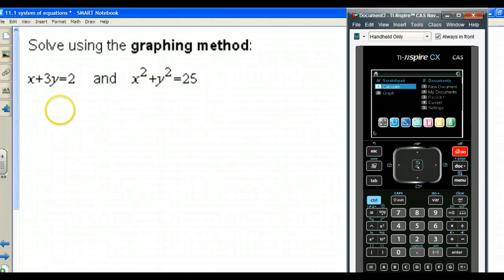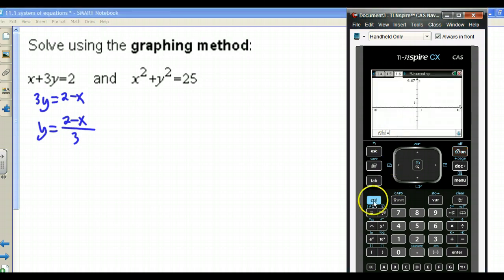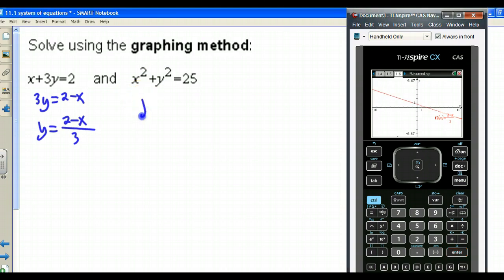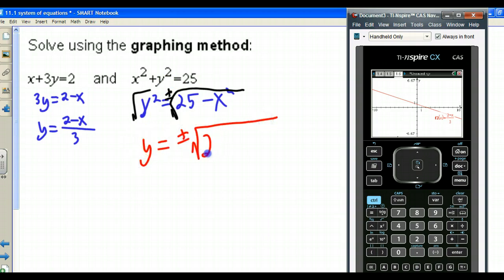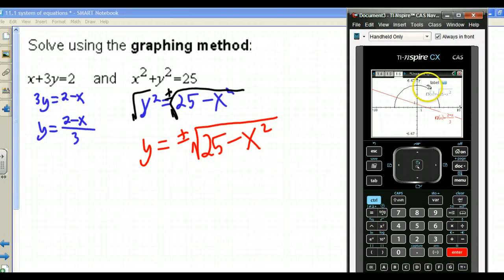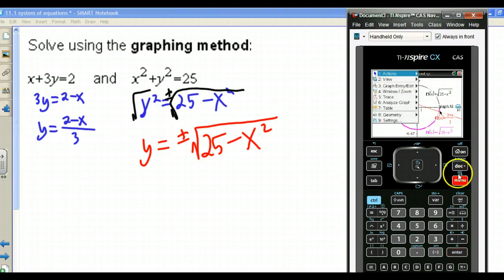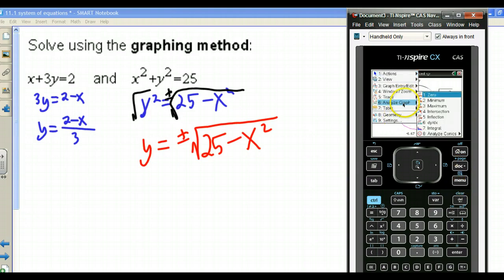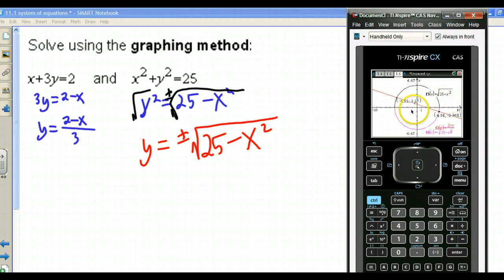Graphing method of solving systems